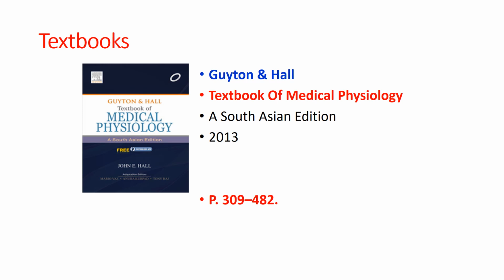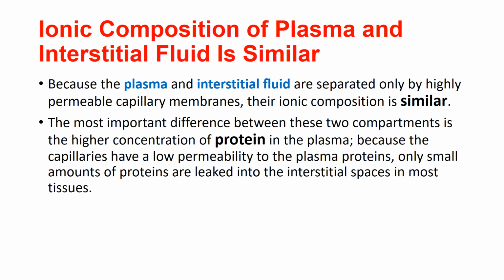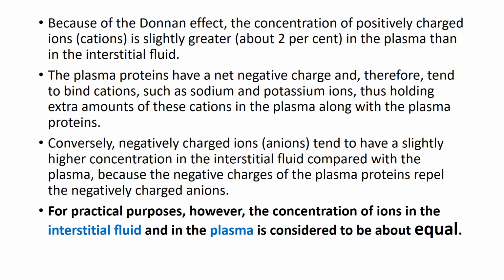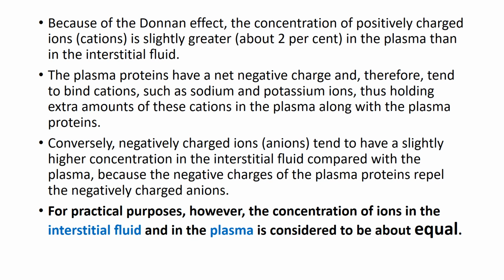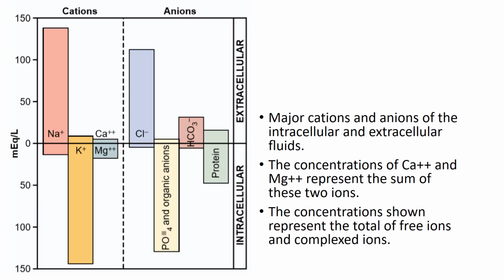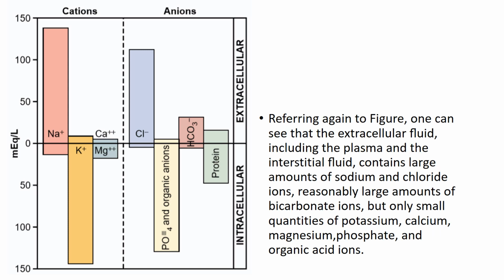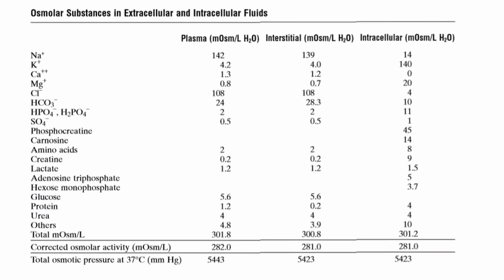3. Constituents of Extracellular and Intracellular Fluids